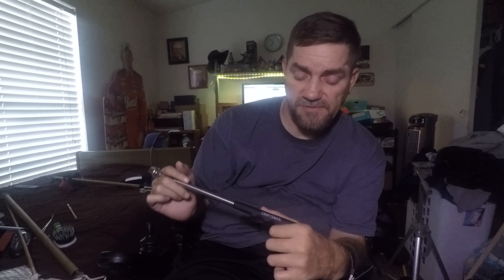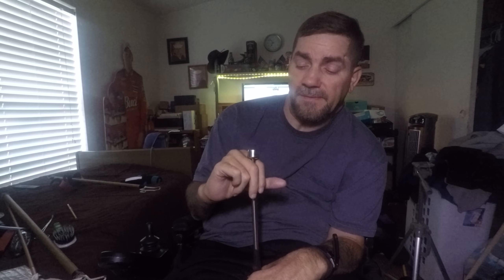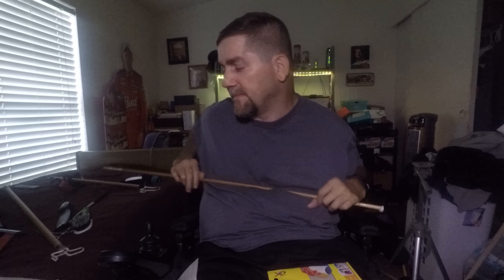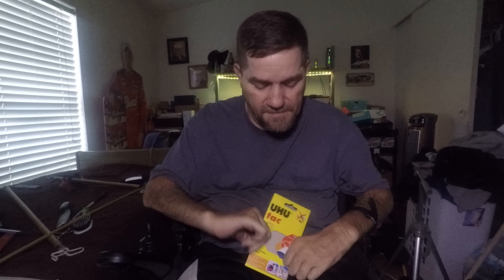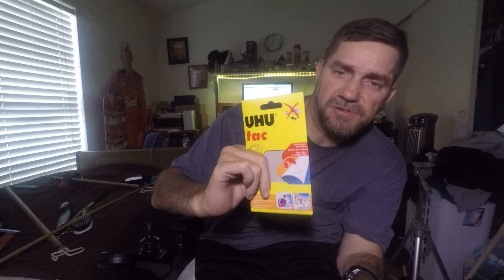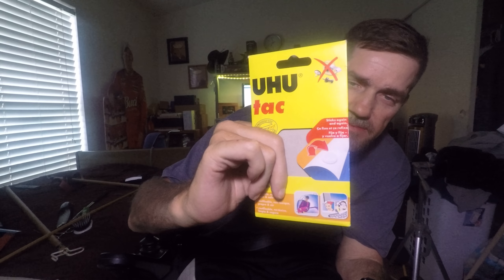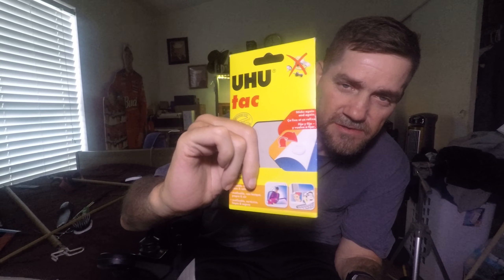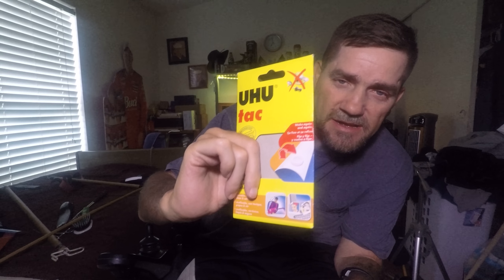My quad life - my tips, tricks and tools for picking things up off the floor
I am a C5-6 quadriplegic for 33 years and like to share my years of experience in a chair and  my acquired skills, tips and tricks to help my fellow quadriplegics cope with life in a wheelchair.